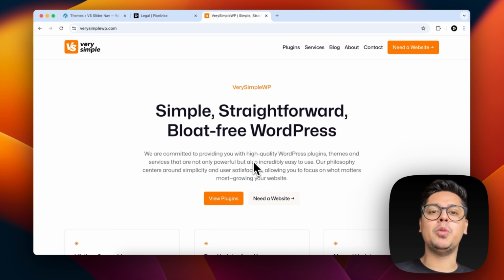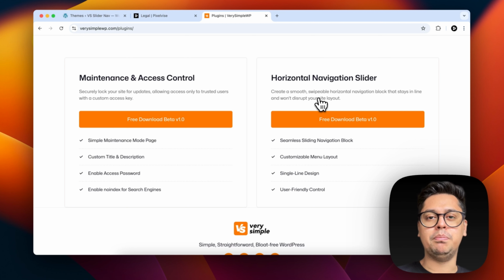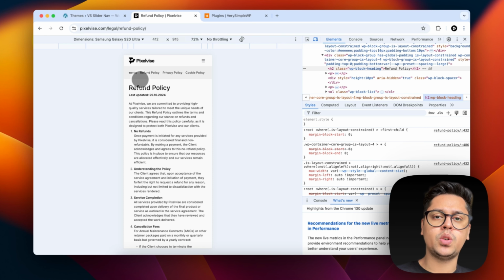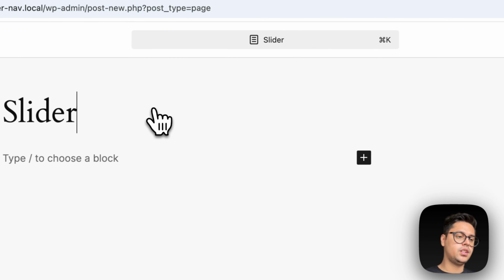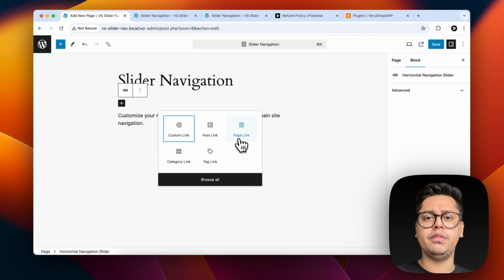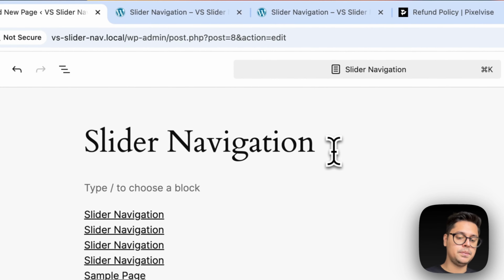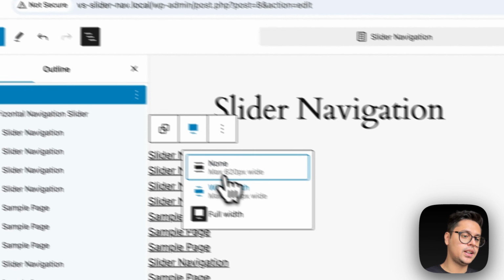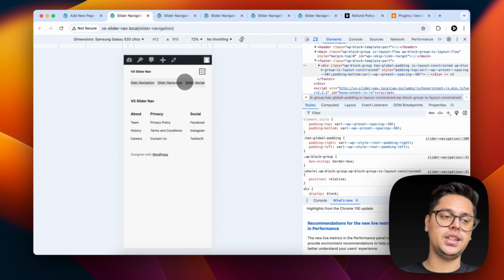Ultimate WordPress Block for Custom Responsive Swipeable Menus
Are you looking to elevate your WordPress site’s navigation with a sleek, mobile-friendly horizontal slider? The VerySimple Horizontal Navigation Slider is the perfect solution! 🎉 This innovative plugin offers a fully customizable, swipeable navigation block that’s independent of your main site menu, letting you craft unique and interactive menus with ease.

Features and Benefits: Discover how this plugin can transform your website’s navigation, making it user-friendly and visually appealing.

Setup & Customization: Learn step-by-step how to install, configure, and style the slider to match your brand.

Whether you’re a developer, designer, or website owner, this plugin is designed to work seamlessly, keeping your main layout intact while offering flexible options for navigation. 🚀 Upgrade your website’s look and functionality today with VerySimple Horizontal Navigation Slider!

👉 Get started with the VerySimple Horizontal Navigation Slider at verysimplewp.com

If you found this tutorial helpful, don’t forget to like the video and share it with anyone who might find it valuable. 🚀